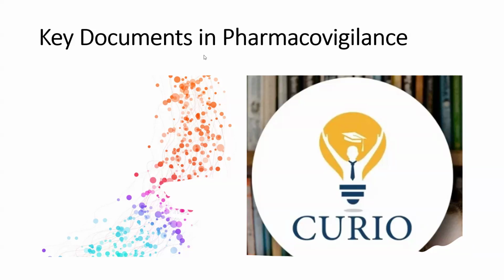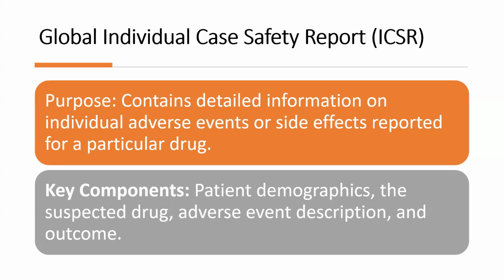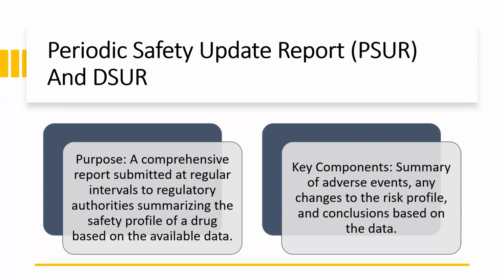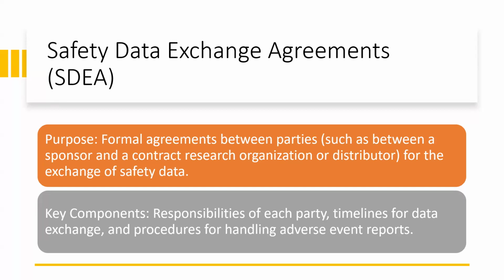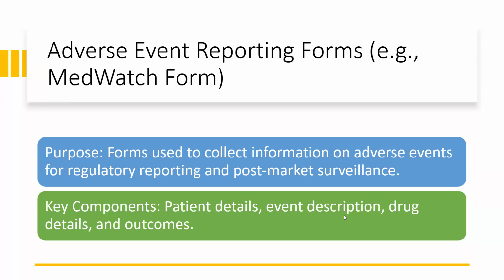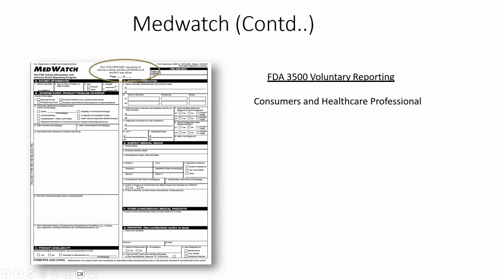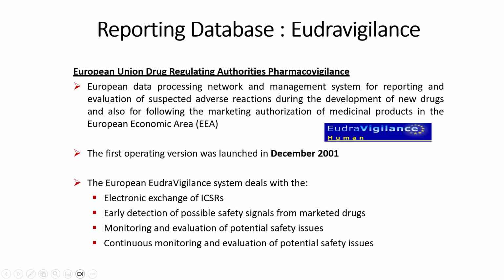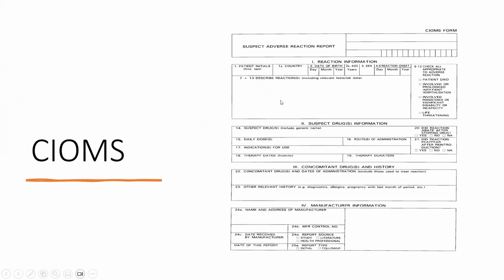M5 Diploma in Pharmacovigilance July 2025 | Key documents in PV | Ashish